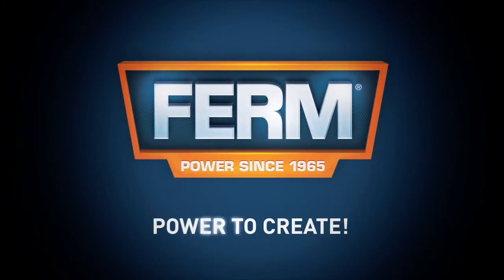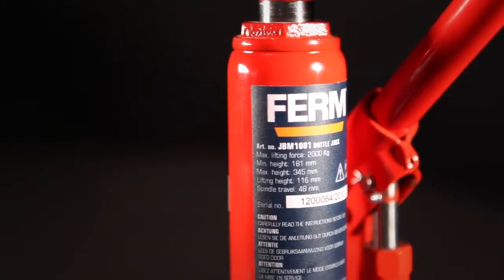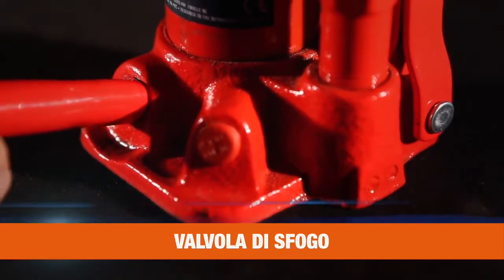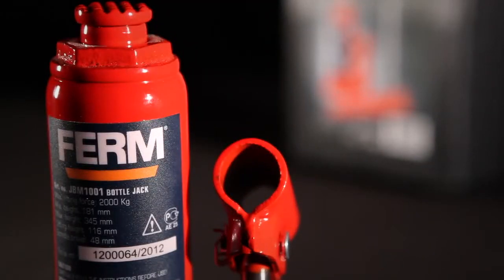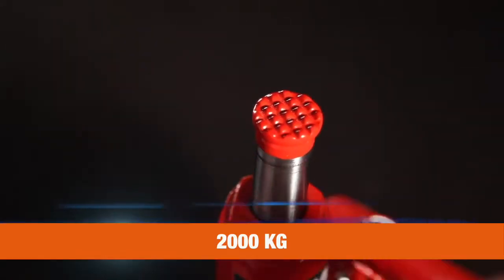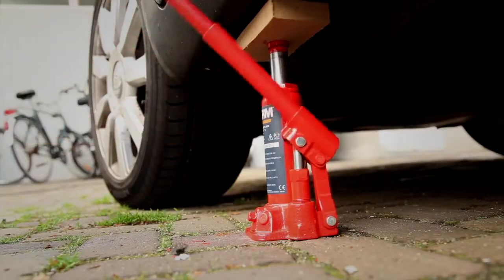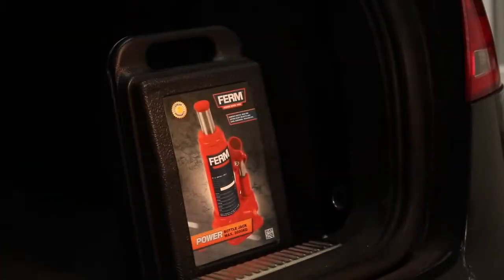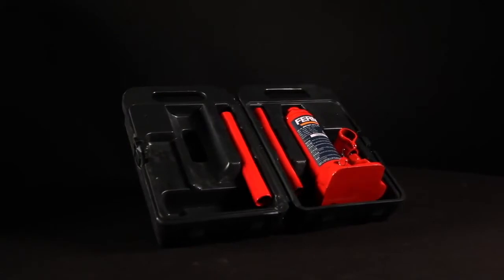FERM Cric idraulico a bottiglia Mass. 2000 Kg. | JBM1001